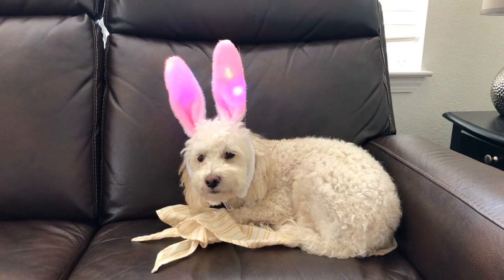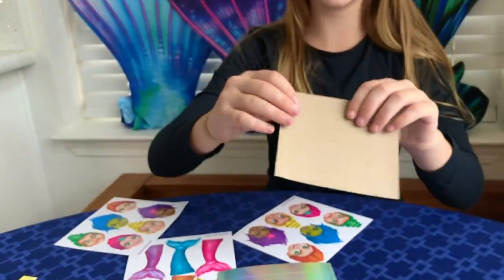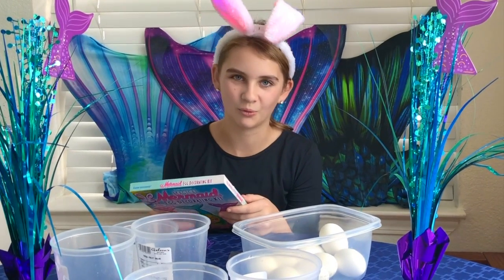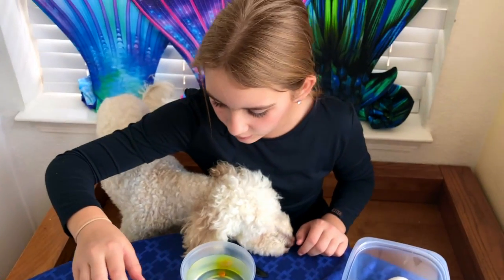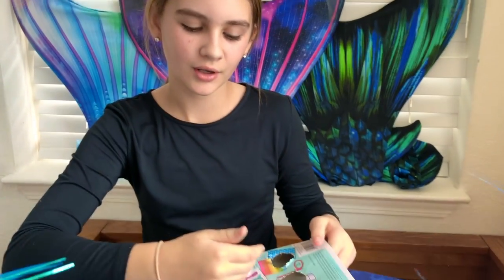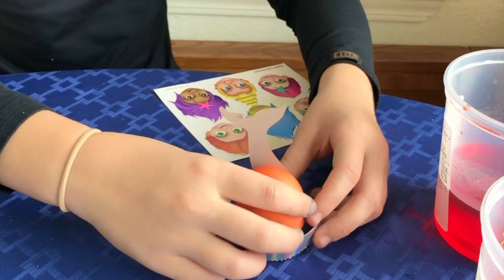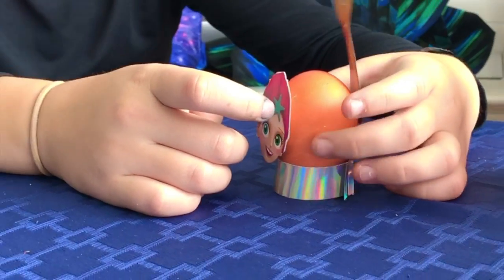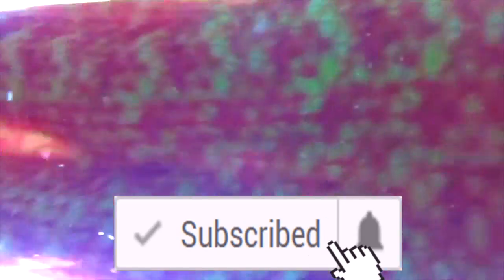MERMAID EGG DECORATING KIT FOR EASTER | Theekholms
This little Mermaid egg decorating kit for Easter is SO CUTE! Mermaid Radia has a lot of fun with this easy Easter crafts video. Look for her dog with bunny ears on.

"And remember, Mermaid eggs are amazing and so are you!"